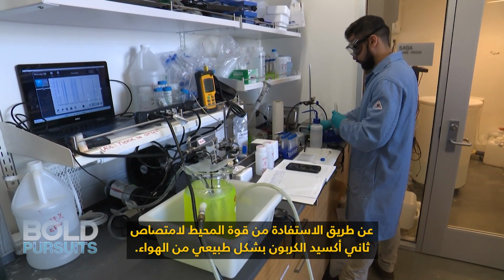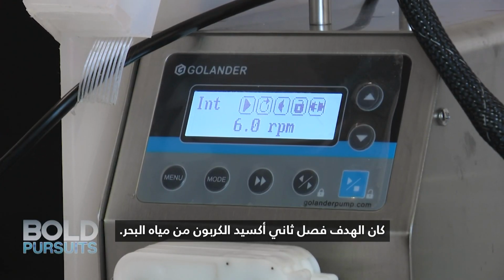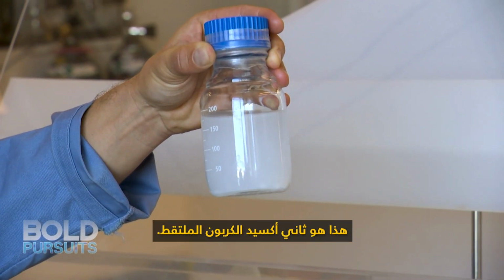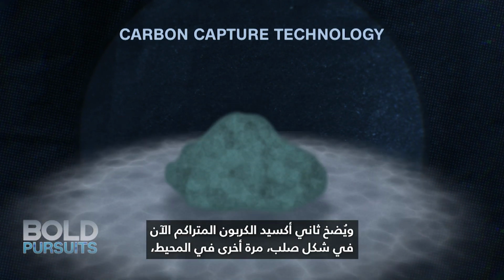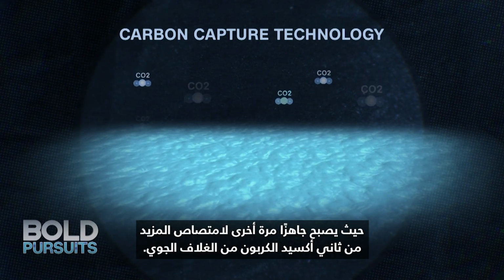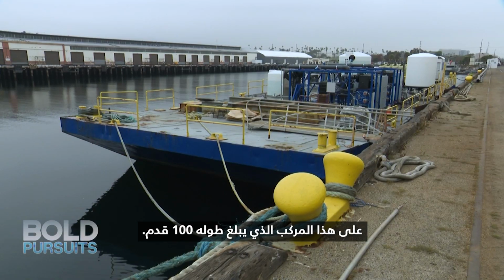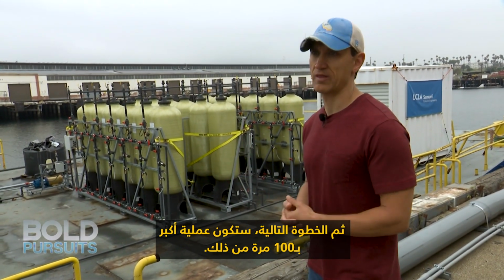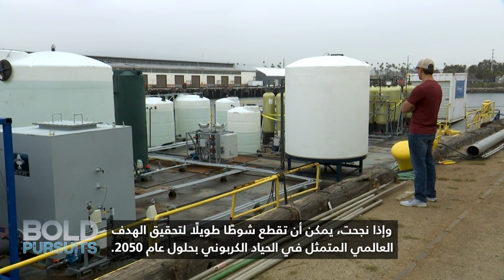تقنية ثورية..علماء يكتشفون طريقة لإزالة ثاني أكسيد الكربون من المحيطات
طوّر باحثون في معهد إدارة الكربون بجامعة كاليفورنيا في مدينة لوس أنجلوس الأمريكية تقنية لإزالة ثاني أكسيد الكربون من مياه البحر، ما يحرّر المحيطات لامتصاص المزيد من انبعاثات الكربون من الغلاف الجوي.